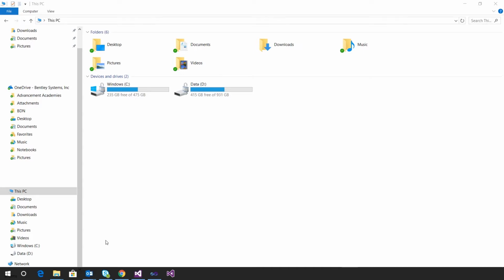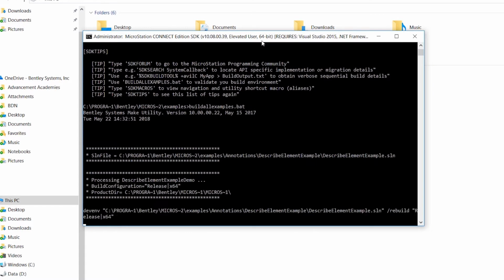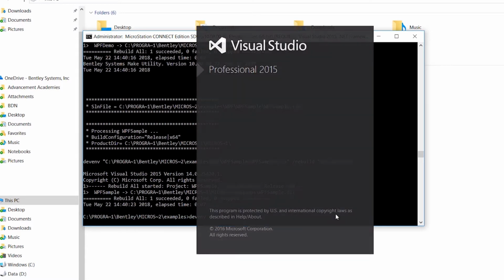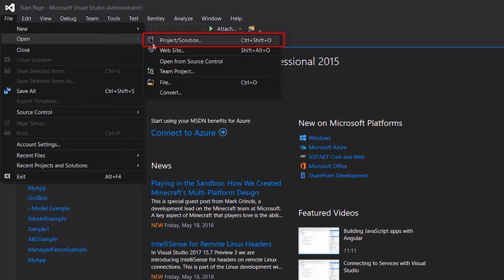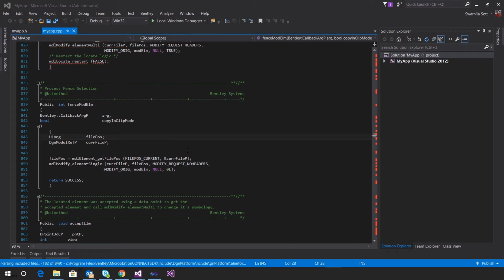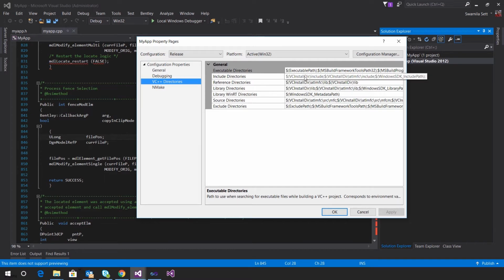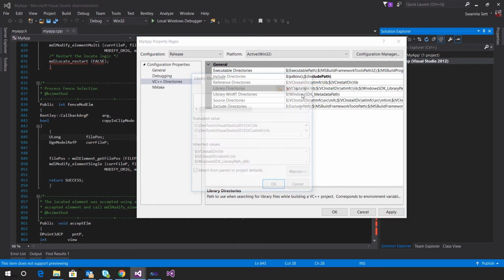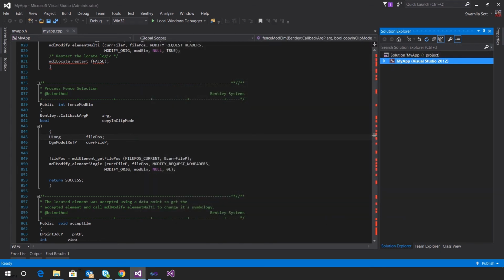Bentley Developer Network: Setting up MicroStation’s Development Environment using Developer Shell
The third step in setting up your programming environment for developing apps hosted by Bentley products is setting up MicroStation’s development environment within Microsoft’s Visual Studio using the developer shell included in the MicroStation SDK installation.  This video also includes configuring Visual Studio for optimum operation with Bentley provided development resources.